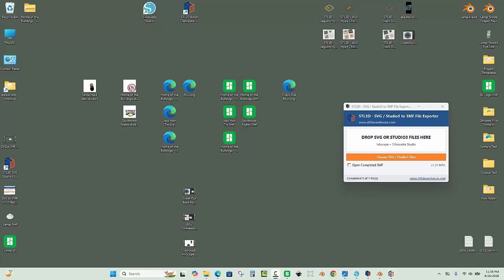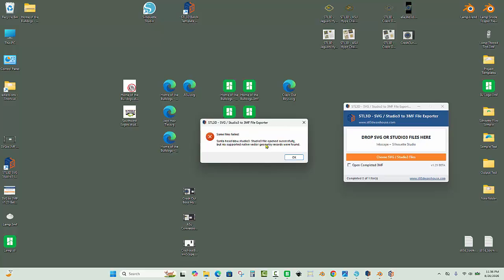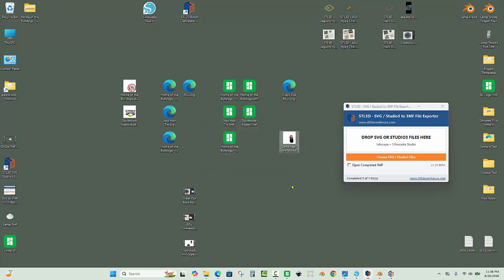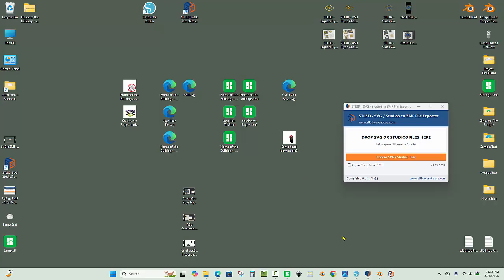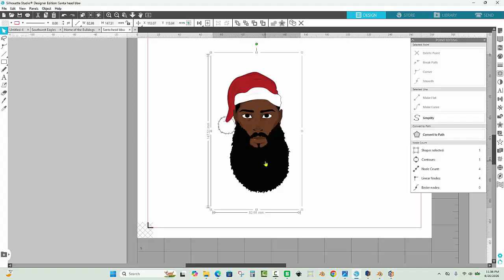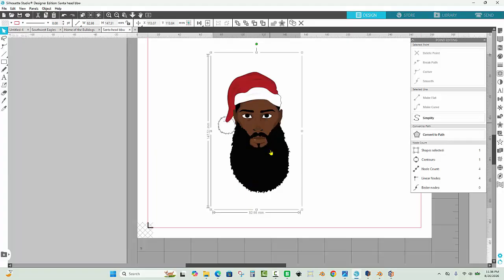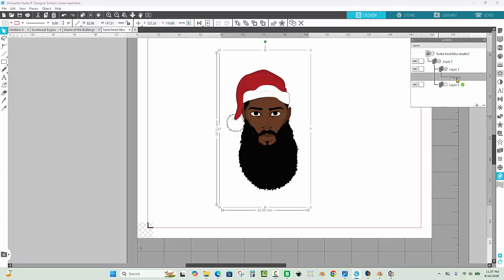3D Printing - STL3D - SVG / Studio3 3MF File Convertor - Conversion Error for Studio3 File Explained